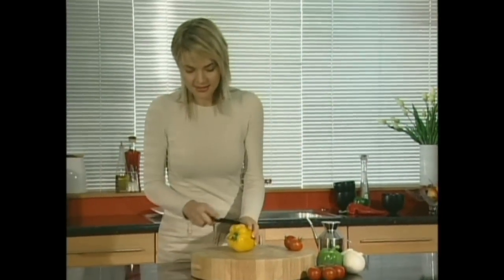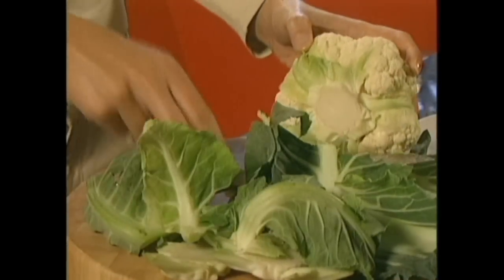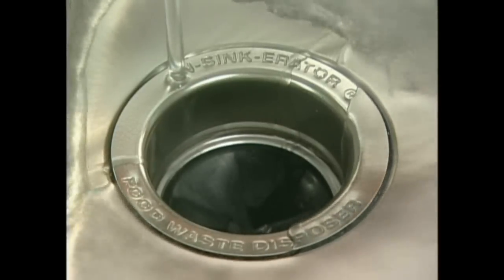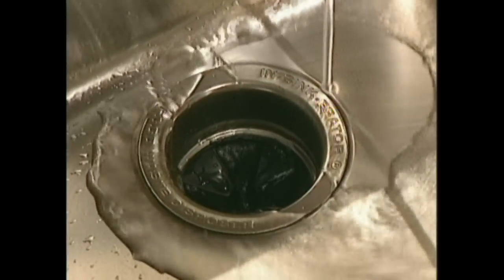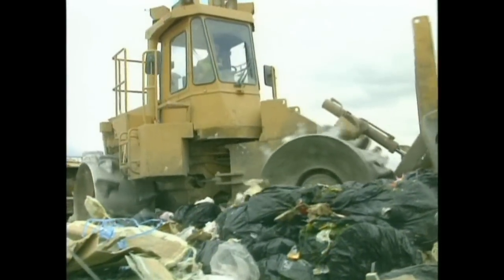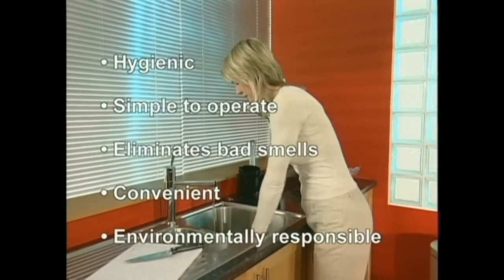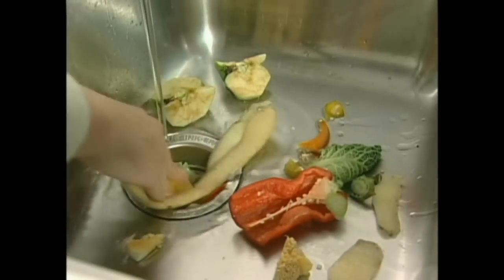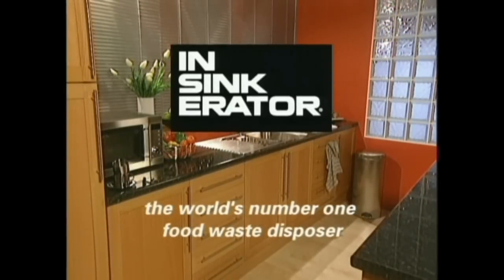Why have a Food Waste Disposer?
The advantages of a Food Waste Disposer in your kitchen